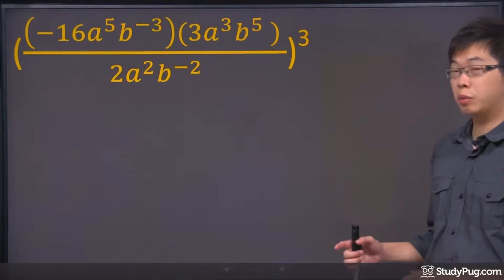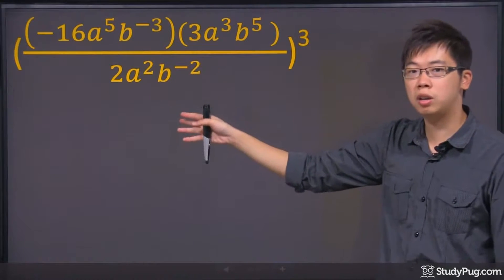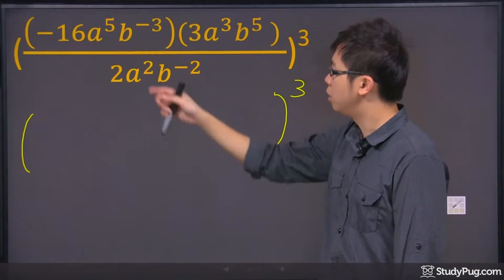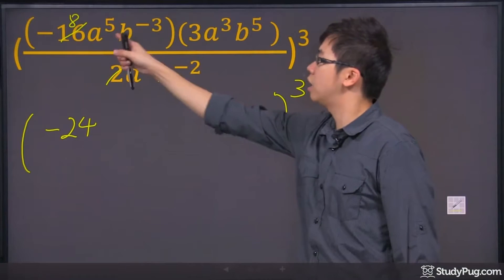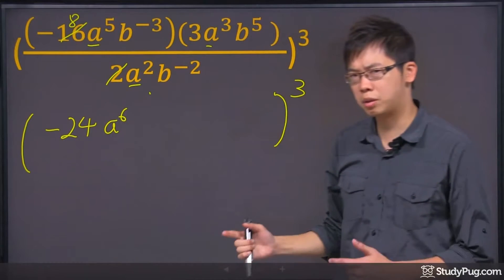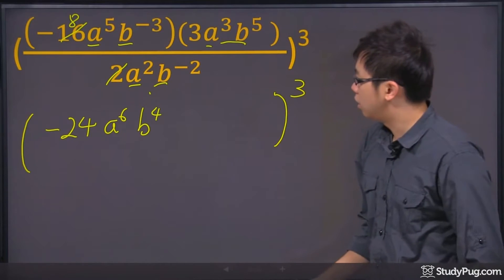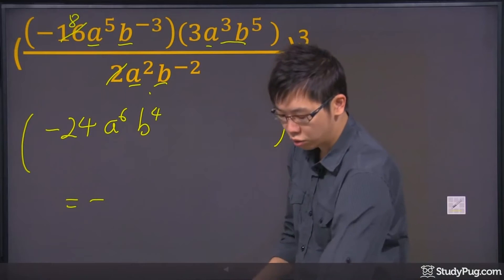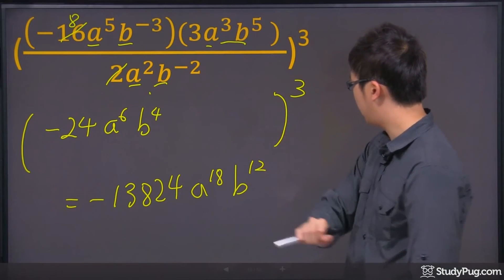ʕ•ᴥ•ʔ Simplify Expressions with Ease using the Exponent Rules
Quickly master how to simplify expressions with ease using the Exponent Rules.

We have now learned all individual exponent rules in the previous sessions. In this session, we will try to use different exponent rules to solve problems.

Hi, welcome to this question here. Well, this one looks a very, very hard question but it's actually not. See, what we have to remember is actually the order of operations which is called the PEMDAS, right? You want to do what's in the brackets first. So, let's not worry about the 3 on the outside first, let's just kind of consider what is happening inside, everything here is multiplying and dividing, we've got an "a" and "b", it's just "a" and "b" with some numbers in the front. So, let's deal one thing at a time.
So here we go, let's have the bigger brackets on the outside so just to remind ourselves that we're gonna do the power of 3 at the very end, OK? So, I have a negative 16, I've got a 3, I've got a 2. So, that means we will still have a negative, OK? 16 and "a", we're gonna do a quick reduce right there and that's gonna be an 8 right there. And 8 times 3 gives you, 24. So, let's put 24 there and we're done with all the coefficients, then let's do the "a". That's a 5 and that's a 3, these guys are multiplying so you add exponents. So it's 8 so far, and there's a 2 down here, with the same base of "a", right? This is all the same base, you can actually just deal with the exponents. So, we've got a 5 plus 3, 8. Subtracted 2, it's 6. So, it's a to the power of 6. Does that make sense?
Then we've got a "b". Again, they have the same base here and here and here. Negative 3 multiplying, so we've got to do negative 3 plus the 5, which is 2 and then 2 minus negative 2. So, it's gonna give you a 4. I'm gonna get a "b" to the power of 4 right here. And guess what? That's it. That's basically what happens in the inside here. It's just that and we have to raise it to the power of 3.
The power of 3 just kind of multiplies to everything. The negative to the power of 3 is still negative, OK? The 24 to the power of 3 is such a big number that we can actually leave it as it is, or you can actually simply punch it in the calculator and you get the answer for that. So, it's 13824 and we can do "a" to the power of 6 to the power of 3 we've got an 18 right there. And then we've got a 4 and 3, and that's that. Hopefully, that's correct, OK? So, that's the final answer. Nice and easy, right?